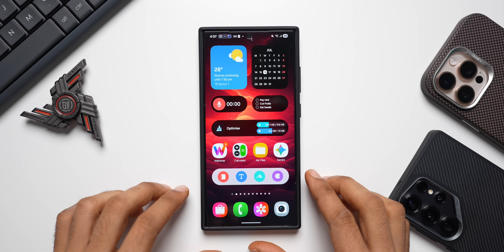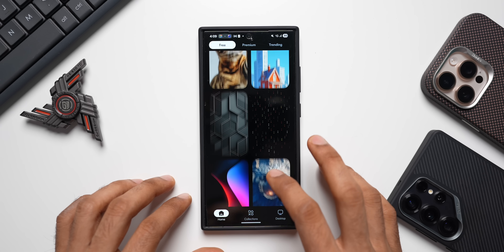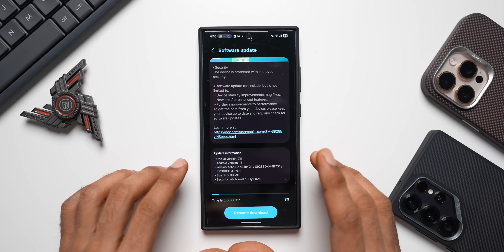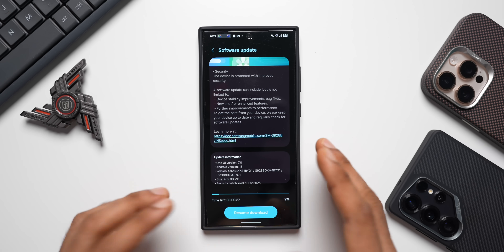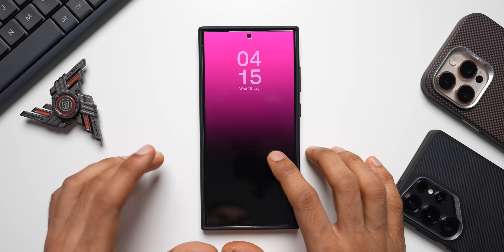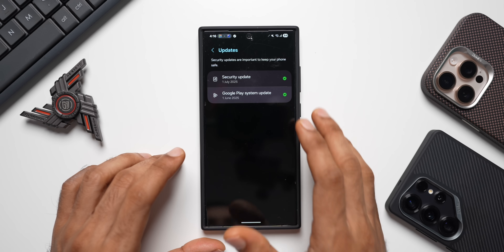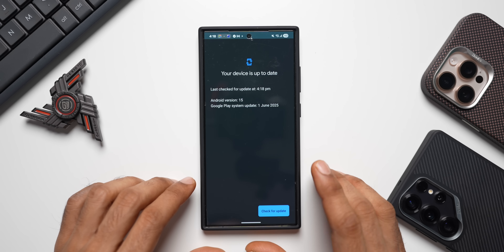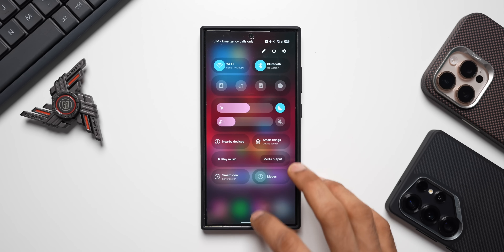Brand New UPDATE arrives on Millions of Galaxy Phones ! What about Green Line ?